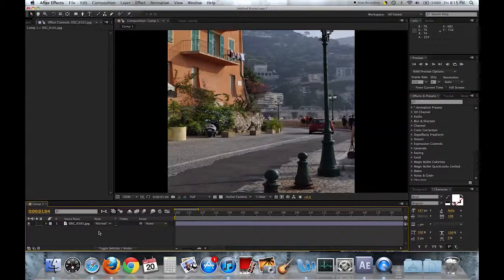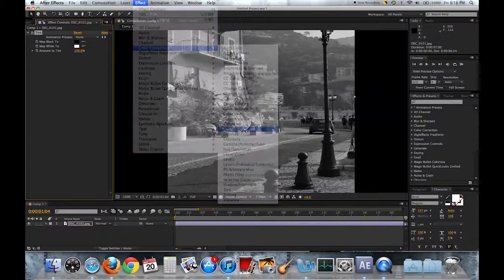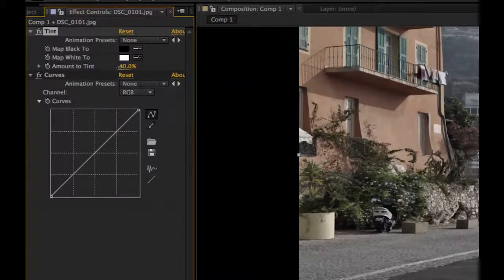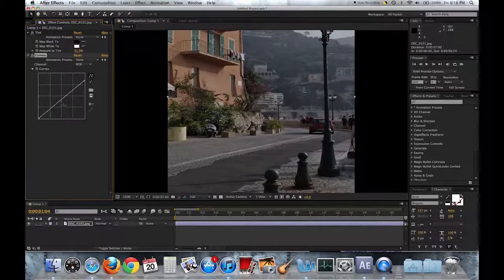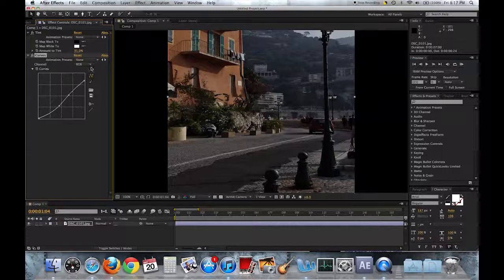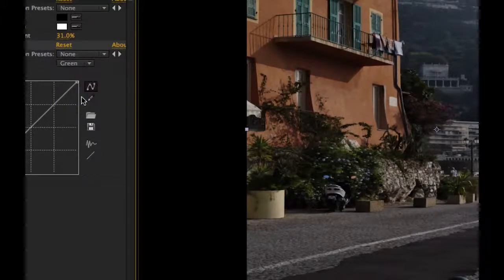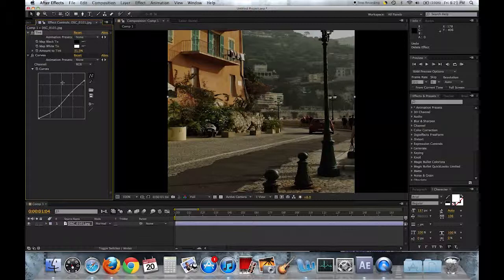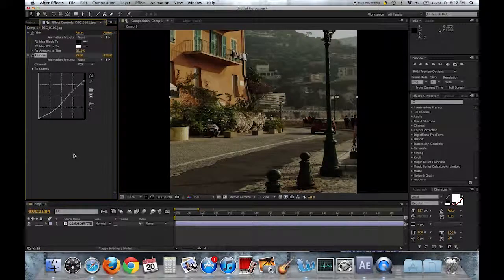Beginner Color correcting in After Effects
How to color correct in after effects. This tutorial is a very basic overview of color correcting inside of after effects.